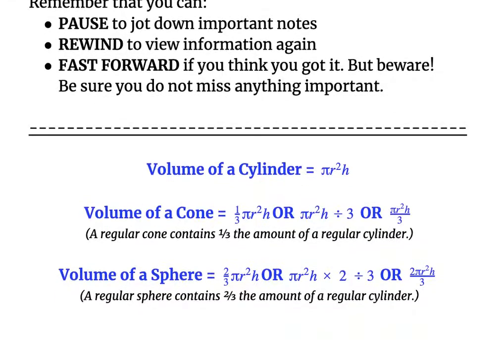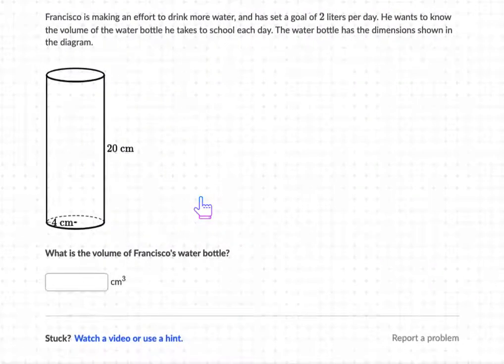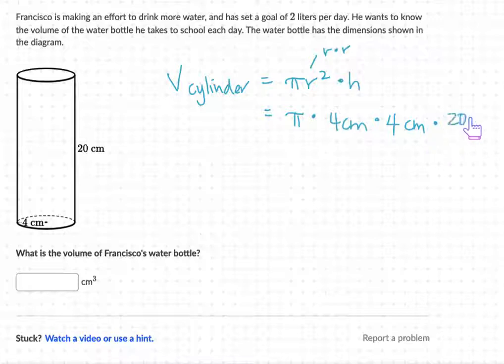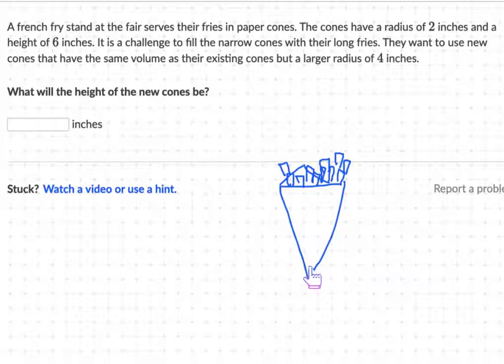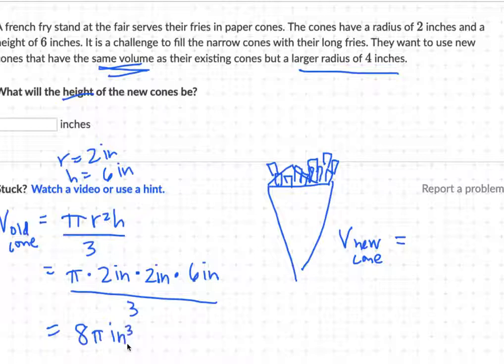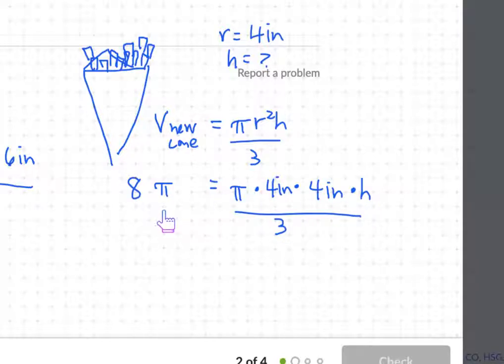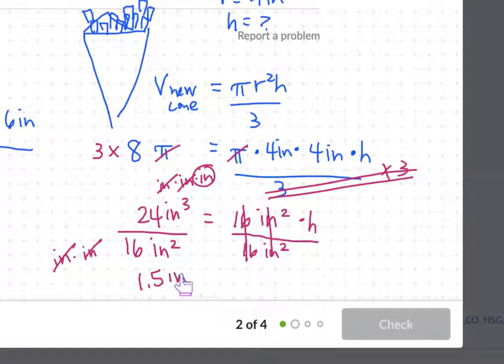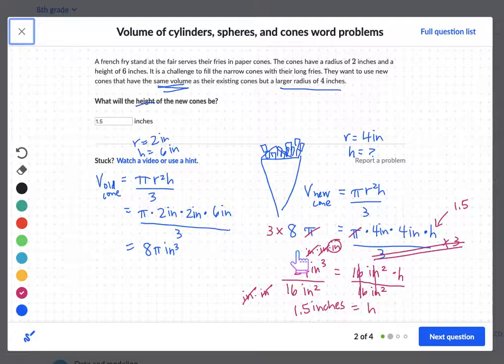8th Grade Math: Volume of Cylinders, Cones, and Spheres Word Problems